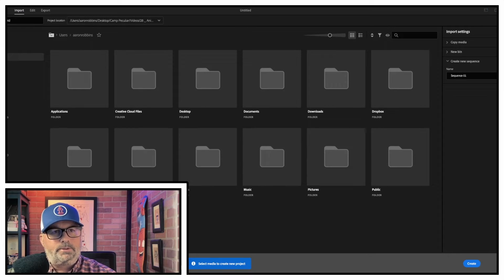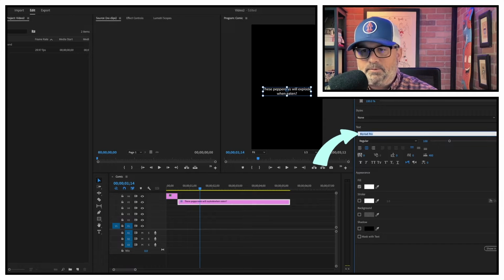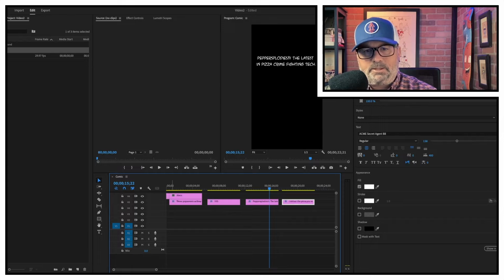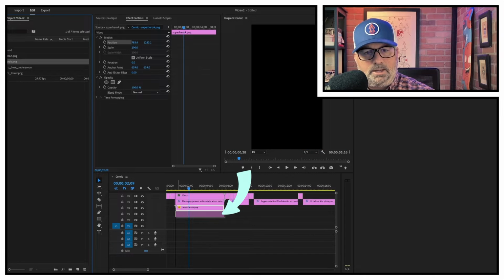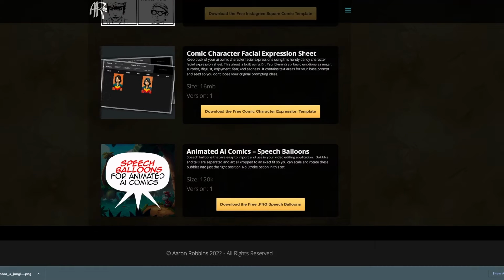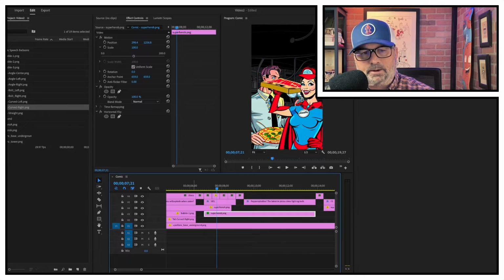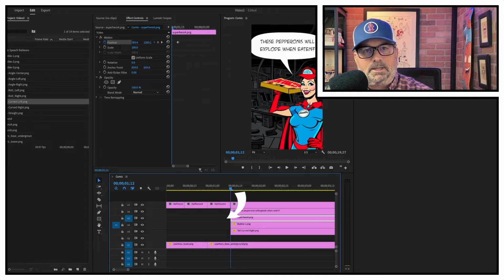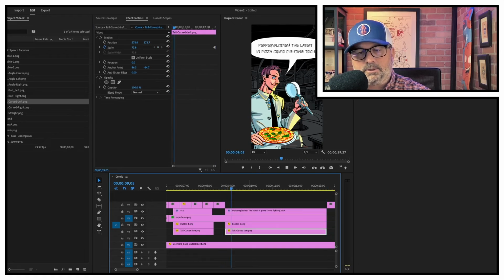Make a Comic for YouTube Shorts with MidJourney and Adobe Premiere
Today we are looking at motion comics from Instagram Reels and YouTube Shorts. This video covers the entire process, albeit quickly, of producing an animated motion comic for micro video platforms.

First we take a look the five things you need to consider before making an motion comic using Ai Art from Midjourney, then we launch into my 12 step animated comic process using 100% ai art.

Topics covered include, story, text, speech bubbles, timing, timing tricks and keyframing motion.  If you are looking to make comics of mini movies for YouTube shorts this is a grest primer full of helpful tips and workflows.